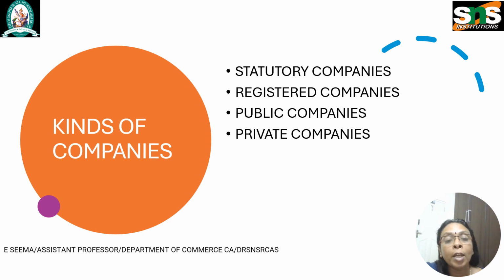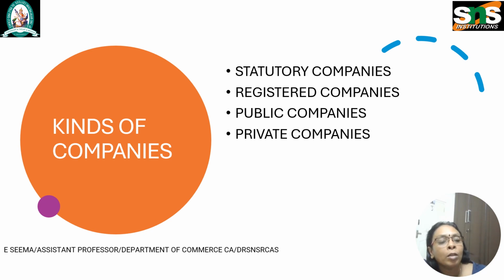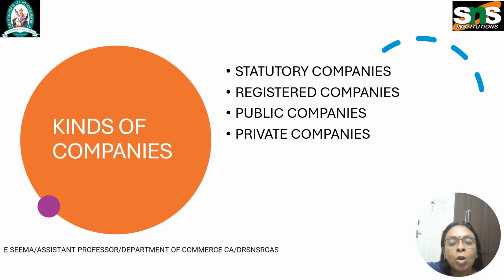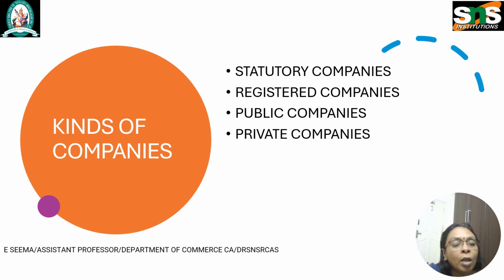E SEEMA/ASSISTANT PROFESSOR/DEPARTMENT OF COMMERCE CA/DRSNSRCAS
STATUTORY COMPANY
PRIVATE COMPANY
PUBLIC COMPANY